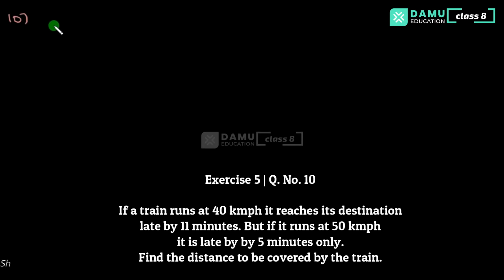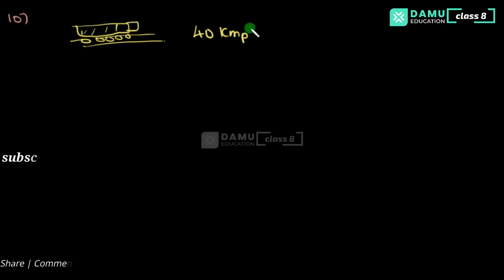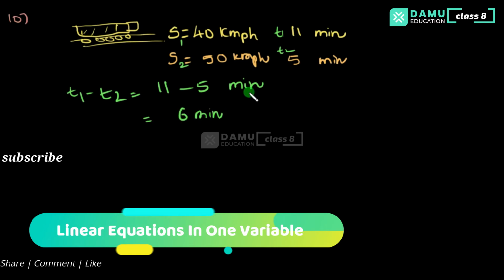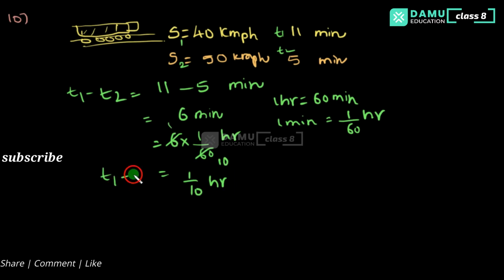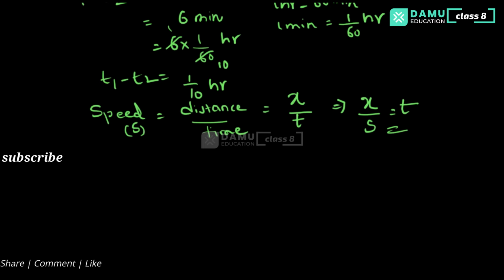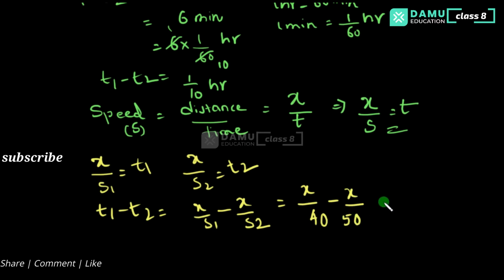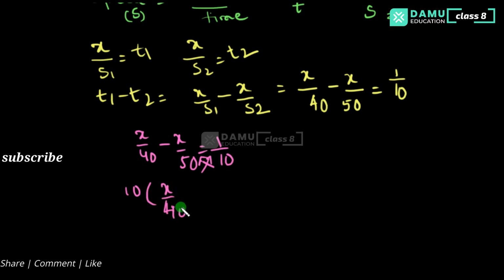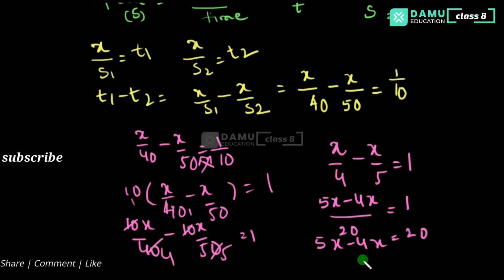Linear Equations in One Variable | Ex 5 Q 10 | Damu Education | 8th Class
Linear Equations in One Variable | 8th Class | SCERT

8th Class Andhra Pradesh and Telangana Mathematics solutions

6th class | NCERT | CBSE
* Knowing our Numbers
* Whole Numbers
* Integers
* Fractions
* Decimals
* Data Handling
* Mensuration
* Algebra
* Ratio and Proportion
* Symmetry

7th class | NCERT | CBSE
* Integers
* Fractions and Decimals
* Data Handling
* Simple Equations
* Comparing Quantities
* Rational Numbers
* Practical Geometry
* Perimeter and Area
* Algebraic Expressions
* Exponents and Powers
* Symmetry

8th Class | SCERT | AP & TS

9th class | NCERT | CBSE
* COORDINATE GEOMETRY
* STATISTICS & PROBABILITY

10th class | NCERT | CBSE
* STATISTICS & PROBABILITY

Maths Classes
Exam Tips
PSC Exams
Formulas Explanation
Math Formulas
Math Teasers
MCQ Tricks
MCQ Tips